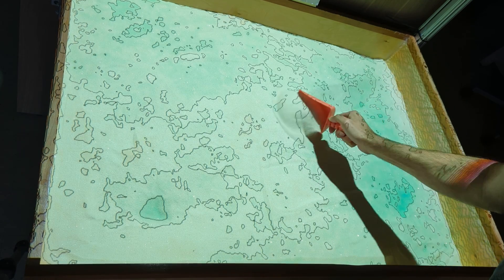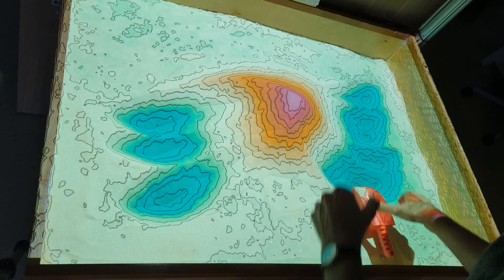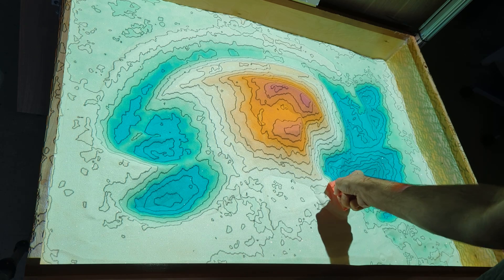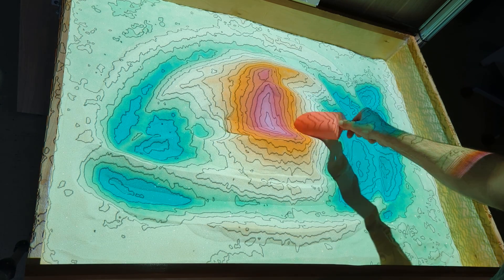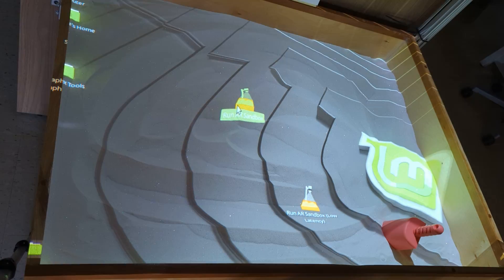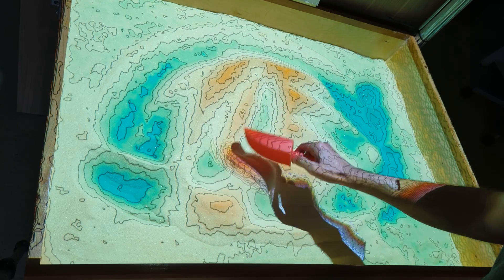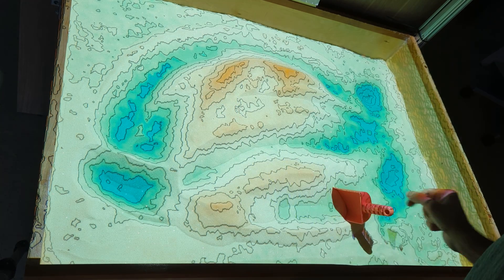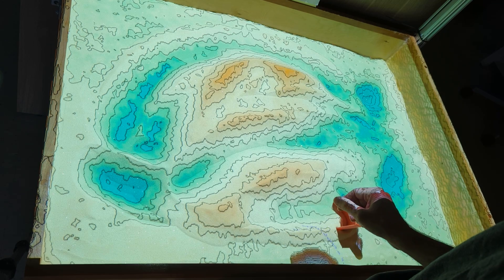The Augmented Reality (AR) Sandbox - Basic Topography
This is part 1 of a series of short videos, each highlighting one specific feature of the Augmented Reality (AR) Sandbox application developed by UC Davis DataLab.

This video covers basic topography mapping and display latency.